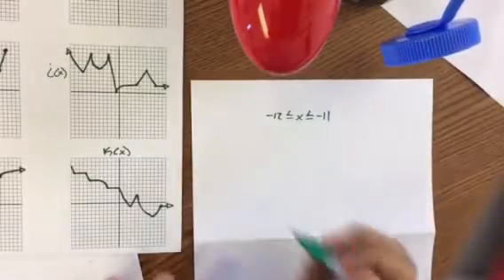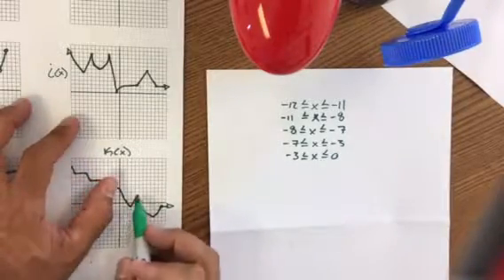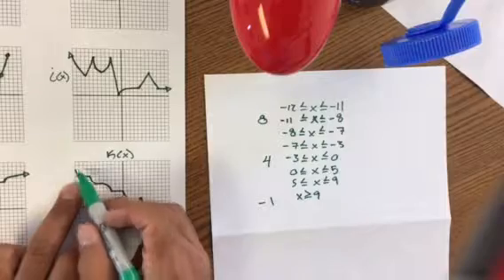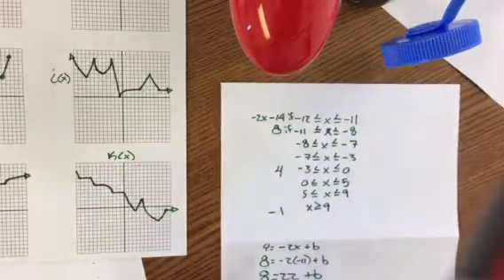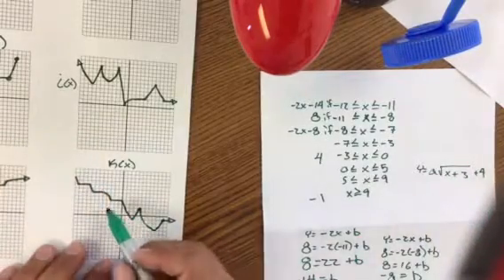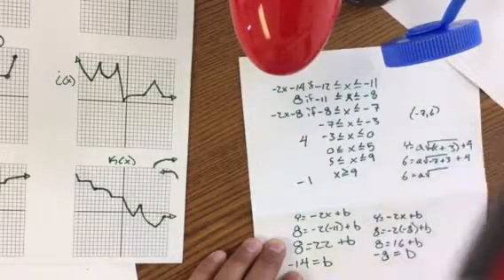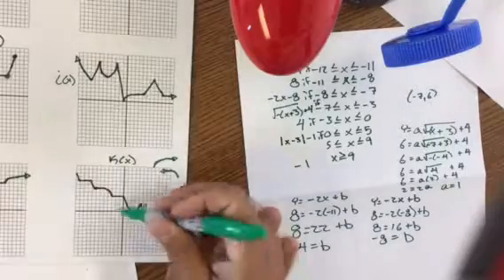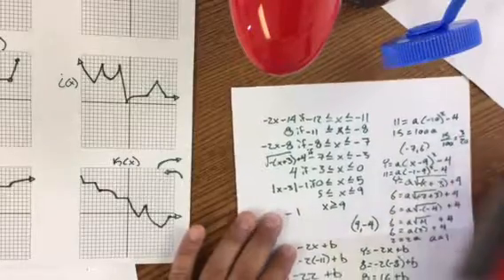Writing piecewise functions part 3 pre cal